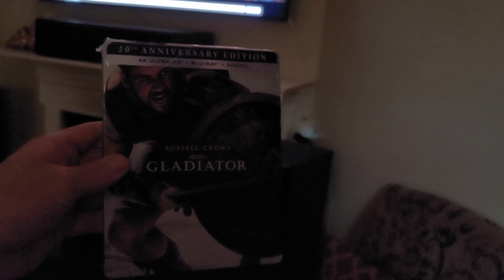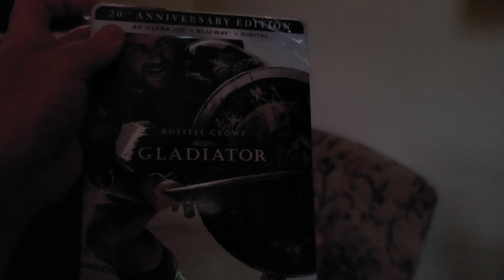4K Demo of GLADIATOR In 4K HDR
hi everyone I am Showing you a Demo of GLADIATOR in 4K HDR.  I am Filming this on my Samsung Galaxy Note 20 Ultra at 60 FPS. on my phone!! it watching this thru a camera doesn't do it Justice you have to be here in order to get the Full Experience!!